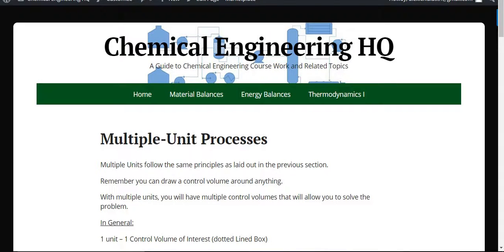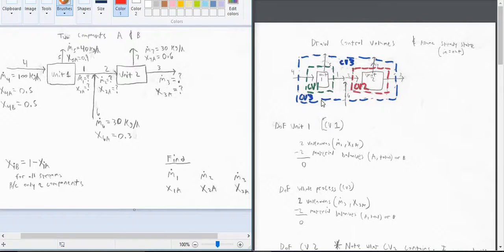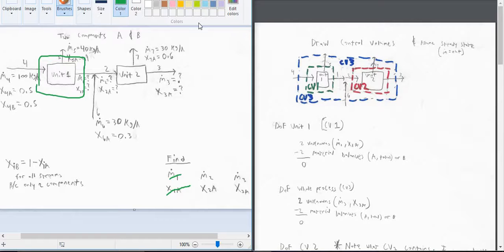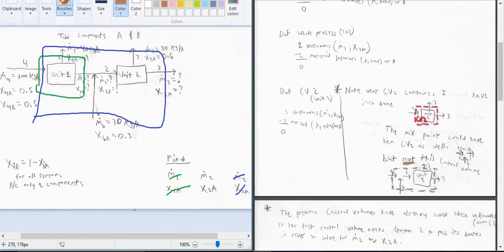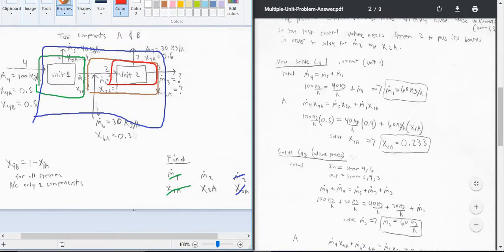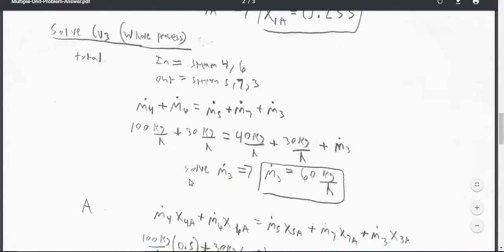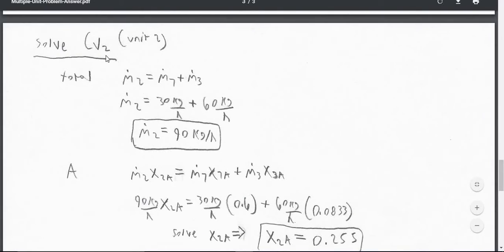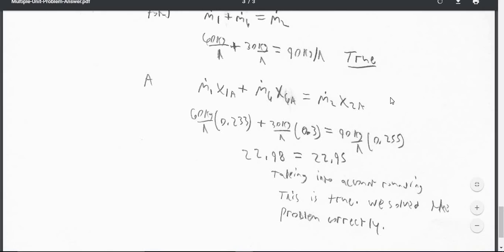Material Balances, Multiple Unit Processes Example Problem Solution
for a full list of available class tutorials

Chemical Engineering HQ is dedicated to making chemical engineering classes easier.

Leave a comment letting me know what you thought.